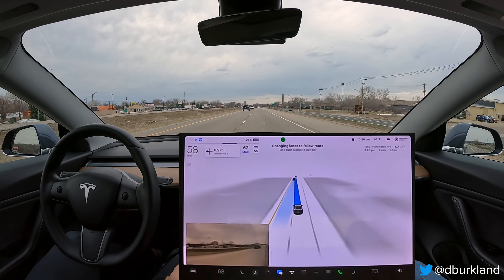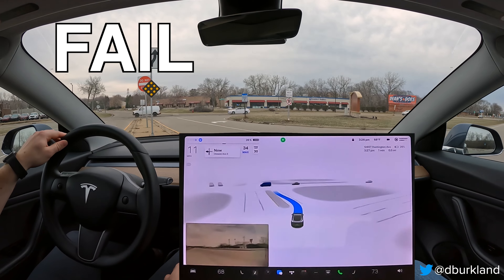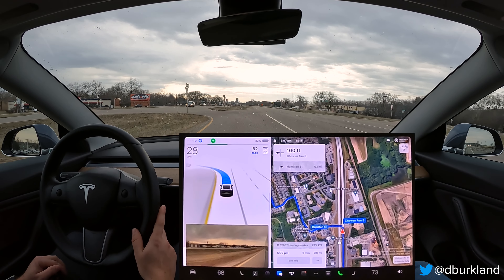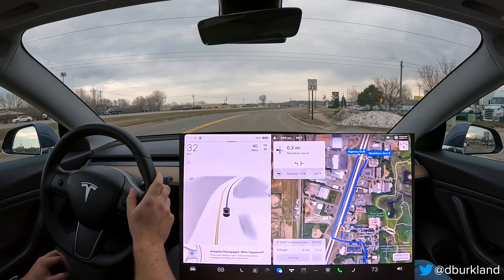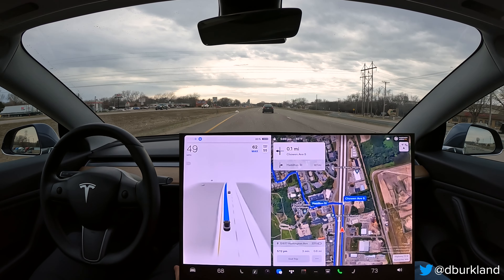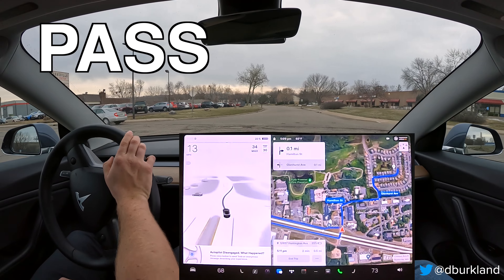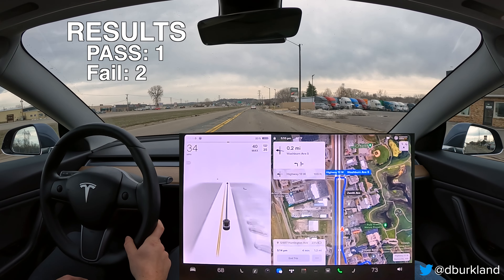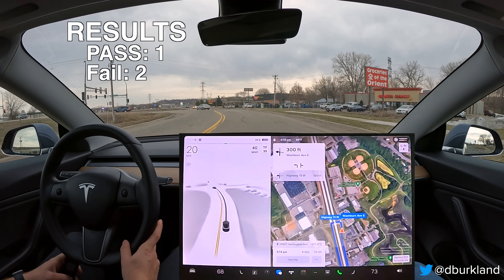Tesla - FSD Beta 11.3.6 - Chowen Ave UPL Torture Test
This video contains footage recorded on the afternoon of April 9th, 2022 of FSD Beta 11.3.6 taking an unprotected left (UPL) turn onto Chowen Ave S from highway MN-13 S. I previously attempted this test w/ FSD Beta 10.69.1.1 (see link below). Aside from the initial lane selection confusion (after successfully completing the turn) FSD does a solid job handling oncoming traffic & navigating this tricky unprotected left turn.

00:00 - Intro / UPL Turn Onto Chowen Ave S Test (Attempt #1 - Fail)
00:32 - UPL Turn Onto Chowen Ave S Test (Attempt #2 - Pass)
01:19 - UPL Turn Onto Chowen Ave S Test (Attempt #3 - Pass)
02:10 - Test Results & Closing Thoughts